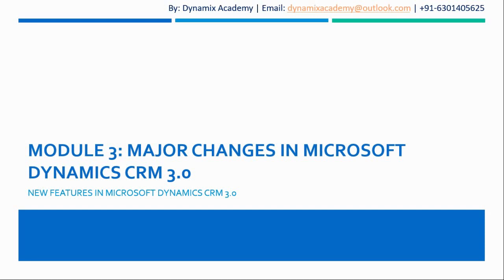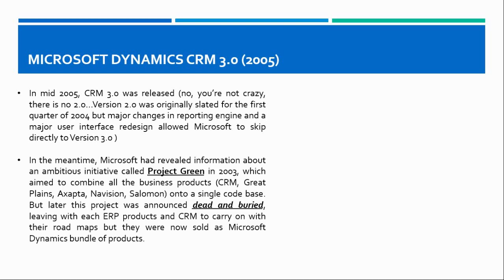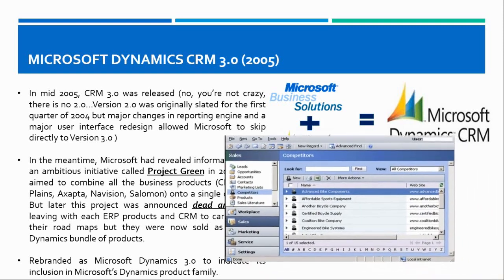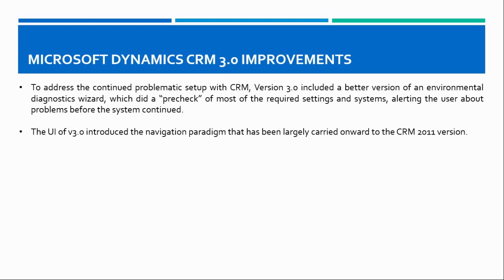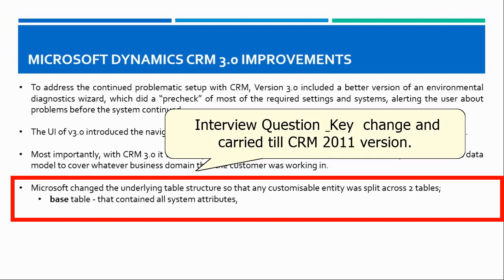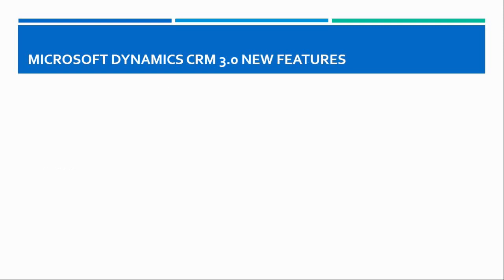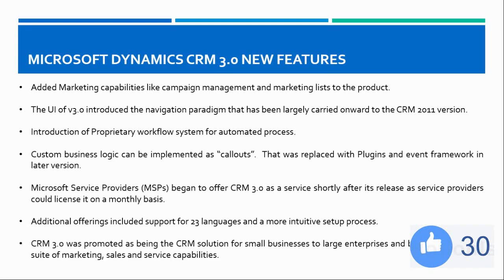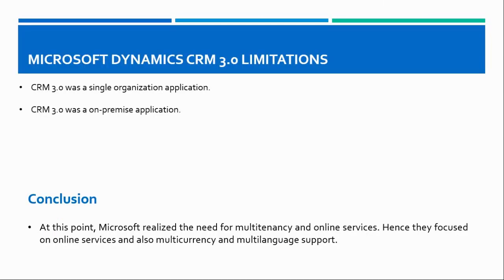Microsoft Dynamics CRM 3.0 | Dynamix Academy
History of Microsoft Dynamics CRM 3.0 | Dynamix Academy